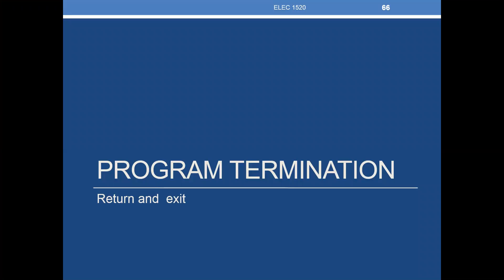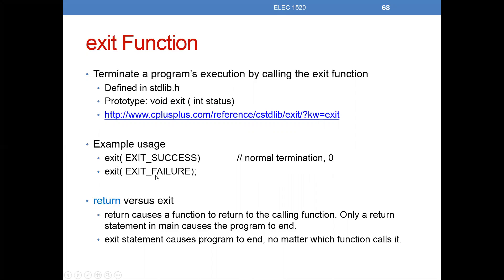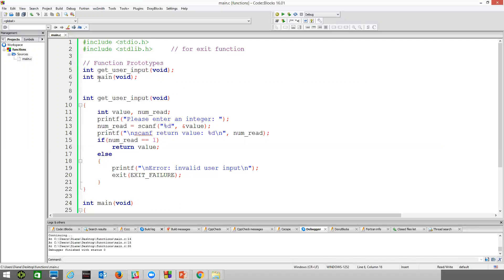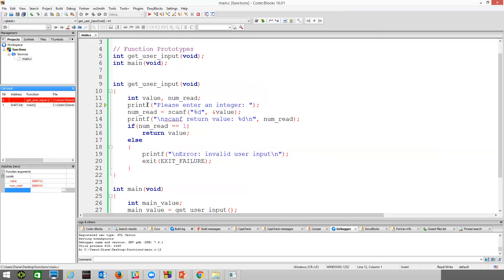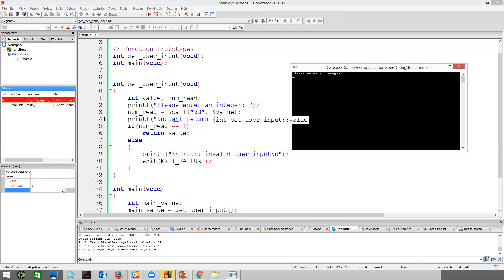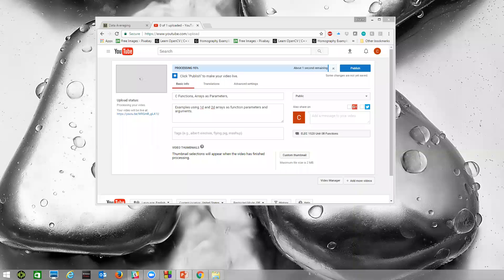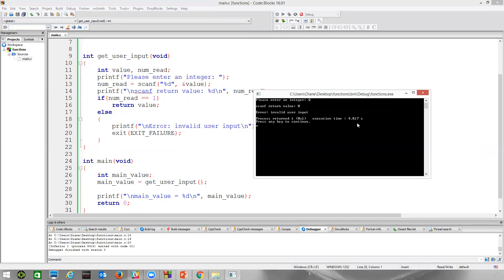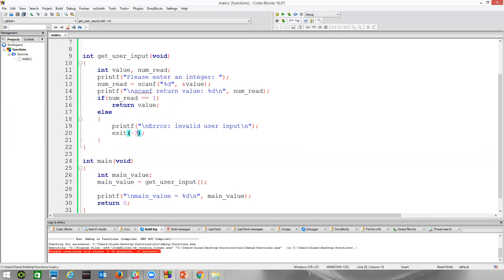exit function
Terminate program by calling exit